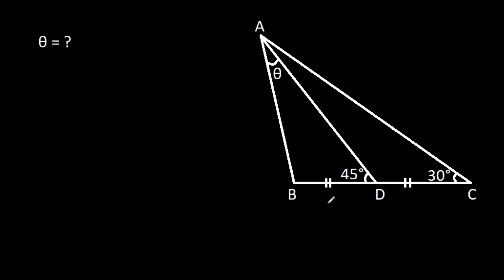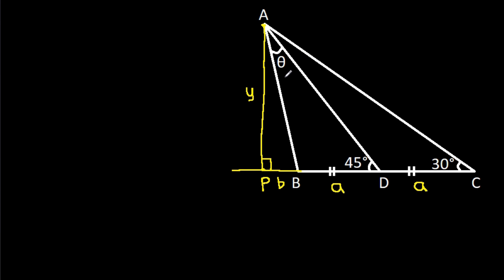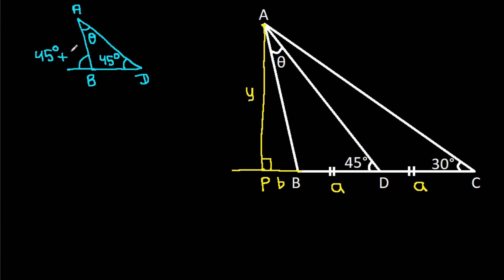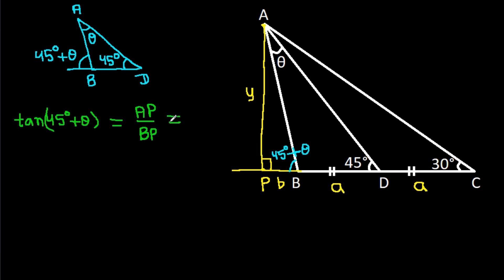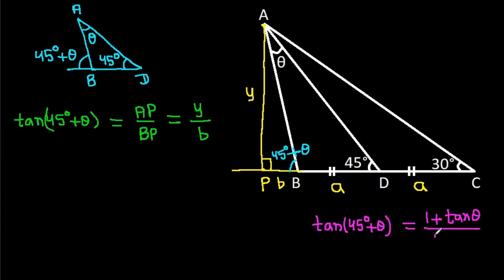Japanese Math Olympiad Problem | A Very Nice Geometry Challenge | 2 Methods